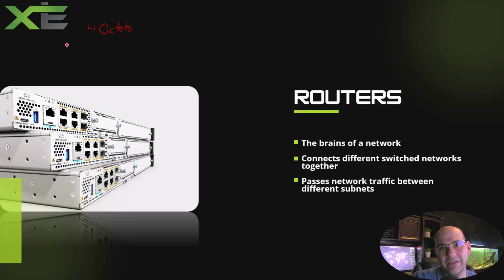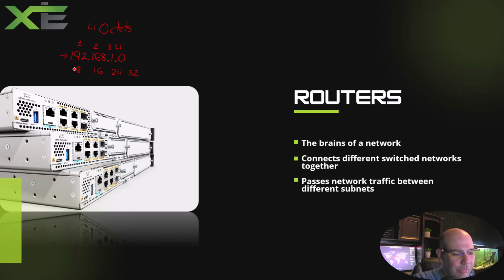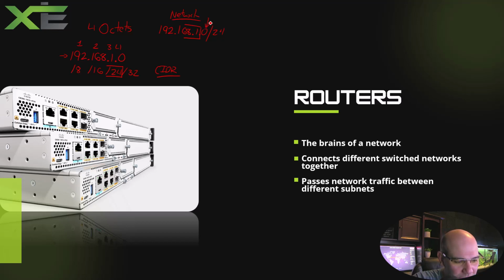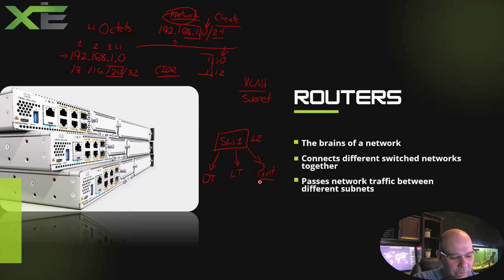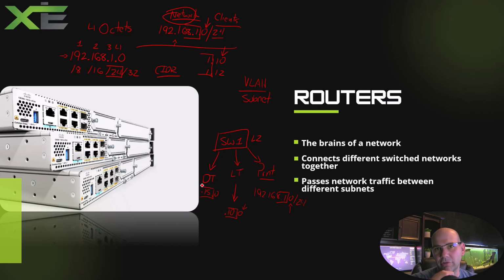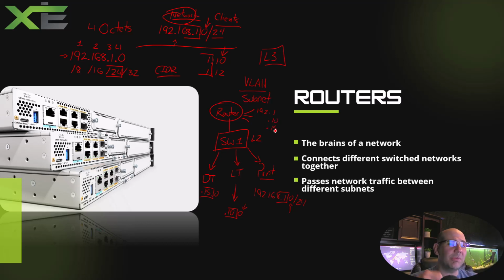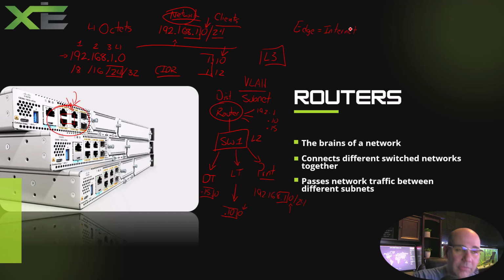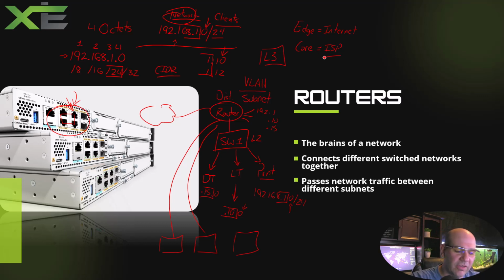🔥🔥FREE CCNA Course 200-301 - What is a Router?🔥🔥